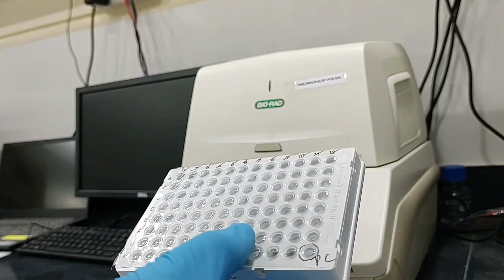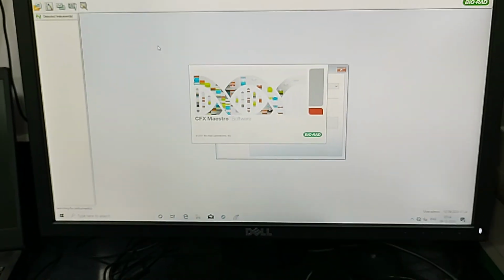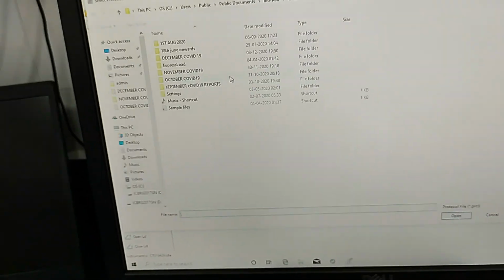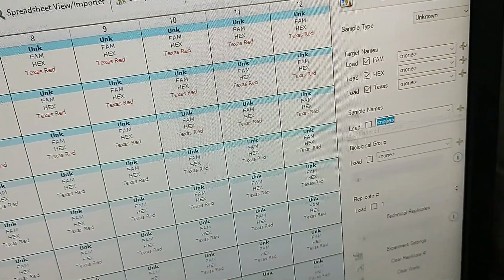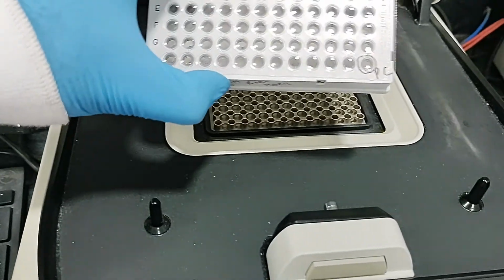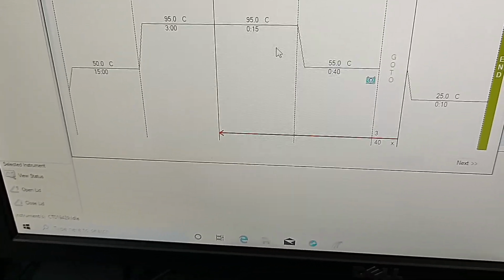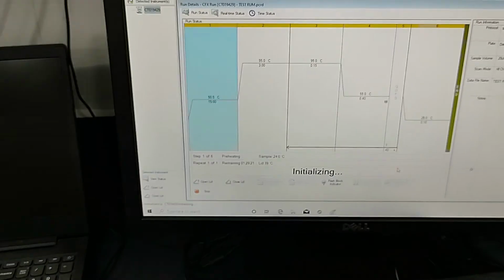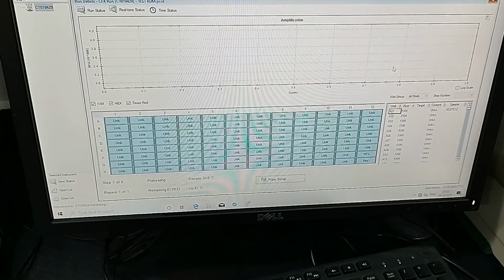HOW TO SETUP RT-PCR in CFX96 BIORAD system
A common platform for any RNA/DNA detection in real time basis. CFX96 is having 5 different channels as per frequency with various Fluorophore References, which enables a wide detection range.
Most of the labs are very much comfortable with this user-friendly machine in COVID19 detection with various targets such as Egene, N gene, RdRp, ORF, and RNasP.
Quickly set up runs and monitor amplification traces in real time on the integrated LCD touch screen, or use the included CFX Maestro Software to easily and intuitively design your experiment and analyze results from a connected computer. With up to five-target detection, unsurpassed thermal cycler performance, unrivaled stand-alone functionality, and powerful yet easy-to-use software, the CFX96 Touch System is designed to advance your qPCR.
Any questions related with COVID19 detection with BioRad will be welcomed, while analysis of graphs, interpretations related with this machine will be uploaded in upcoming videos.

Important COVID19 medication for home isolation and its mechanism of action on human body: Important findings
Chest CT scan, HRCT and how to read the CT scan report with respect to COVID19 diseases severity
Importance of Ct values in COVID19 RT PCR, and the factors on which Ct values depends: VERY IMPORTANT
How to take steam and when to take a steam in COVID19 cases: Very Important Scientific Points